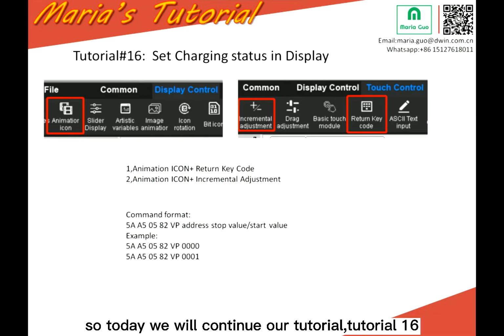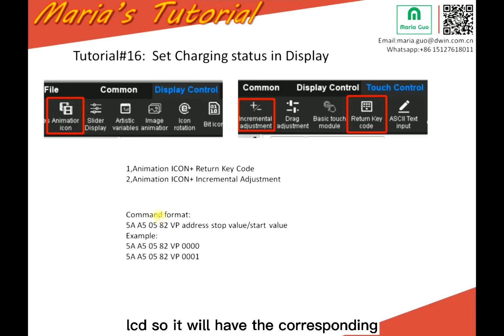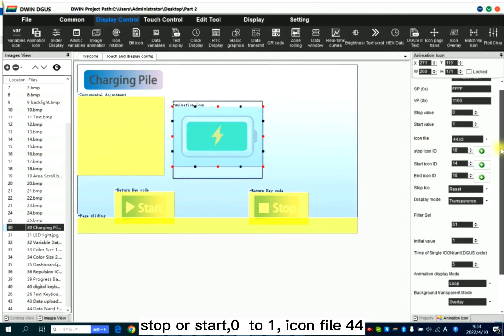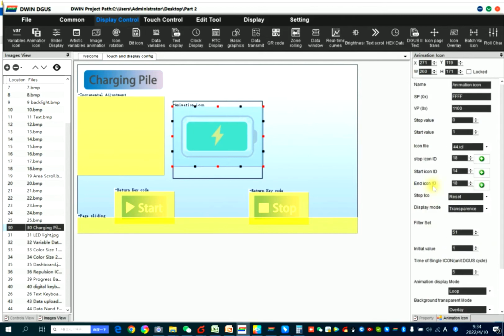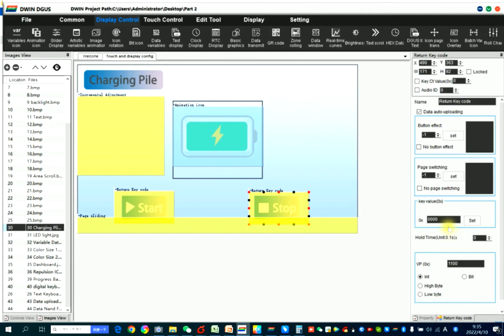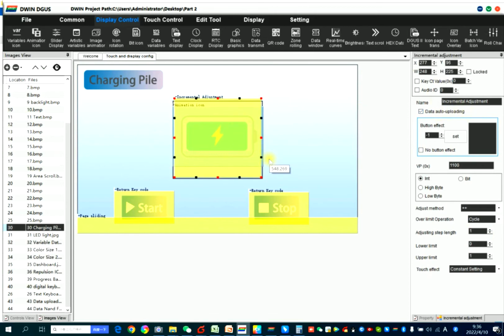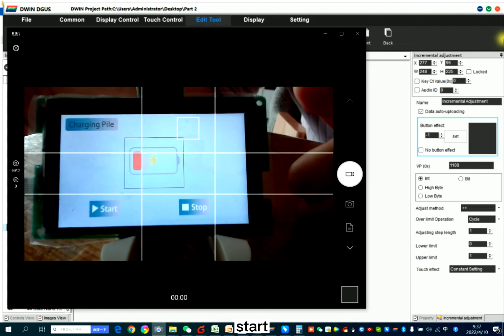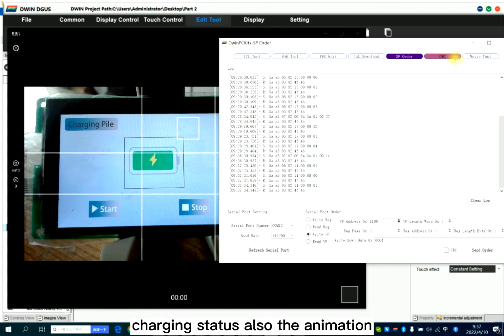DWIN T5L DGUS Tutorial #16: How to Set the Charging Status in Display?